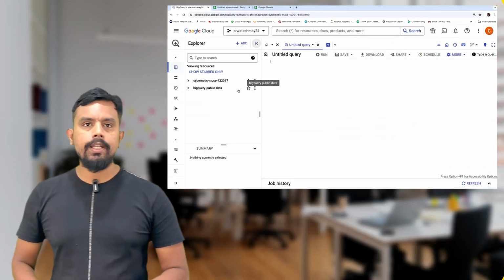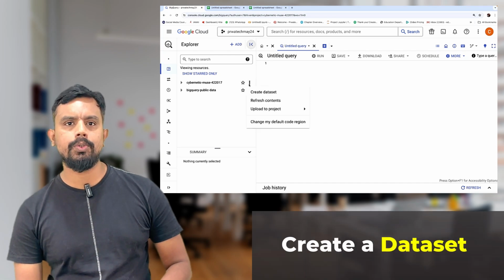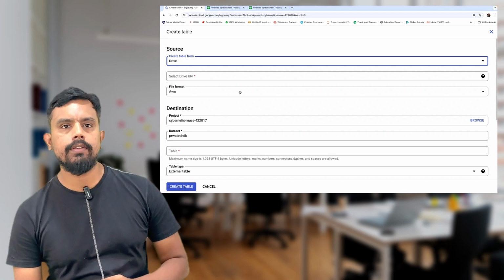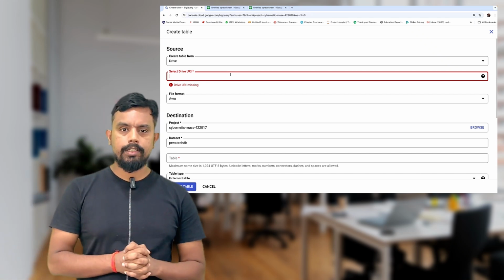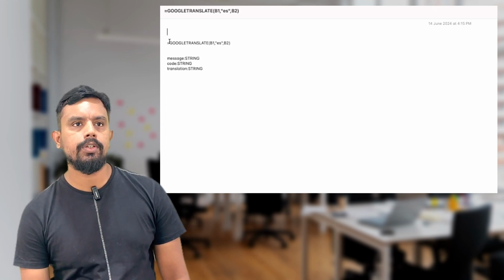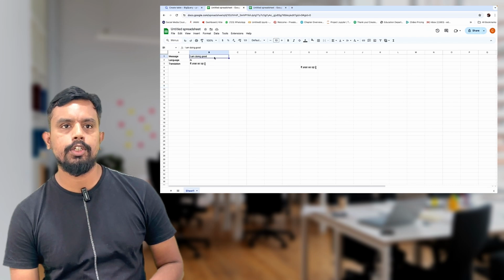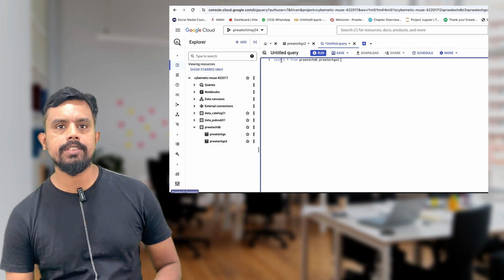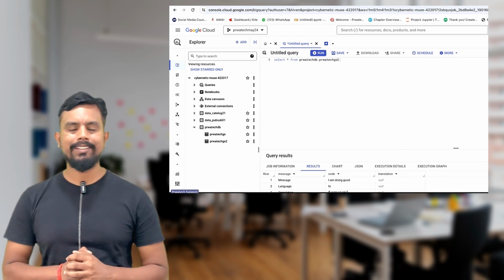Load Data From Drive to BIGQUERY Table | GOOGLE DRIVE | BIG QUERY | GOOGLE CLOUD | Prwatech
- Compute Engine, App Engine, Kubernetes
- Cloud Storage, Cloud SQL, Bigtable
- Machine Learning, AI, and Data Analytics

Become a GCP certified professional!"

This video demonstrates how to migrate data from Google Drive to Google BigQuery. To achieve this, you first need to create a Google Sheet with the desired data. Then, in BigQuery, create a new table and select "Create table from source data." Choose "Google Drive" as the source and paste the URL of the Google Sheet. Finally, configure the schema to match the data in the sheet. Once the configuration is complete, run the query to import the data into the BigQuery table. This process allows you to efficiently transfer and analyze data from Google Drive within the powerful BigQuery environment.

To load data from Google Drive to a BigQuery table, you'll need a Google Cloud account, a billing-enabled project, the BigQuery API enabled, and the BigQuery Data Viewer and Storage Object Viewer roles assigned to your user account. Additionally, you'll need to share the Google Drive file with the BigQuery service account of your project.